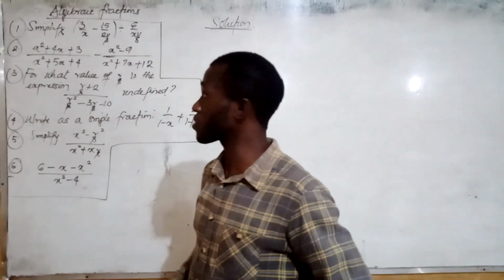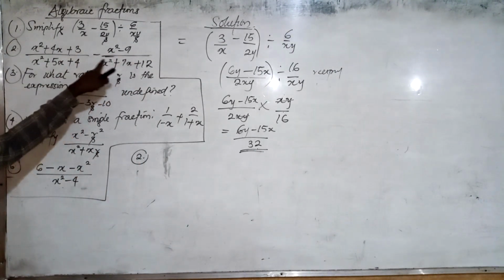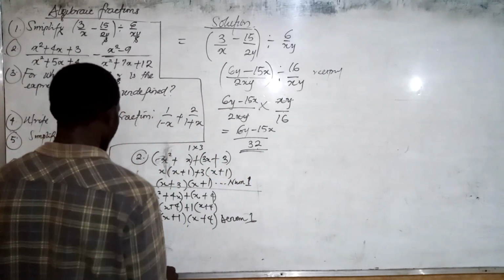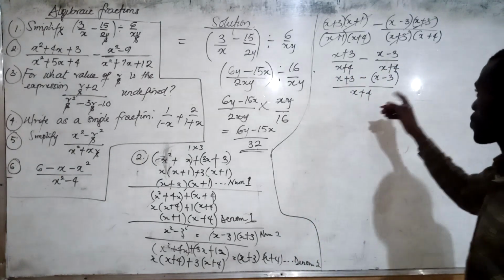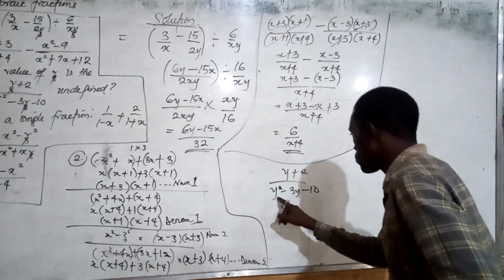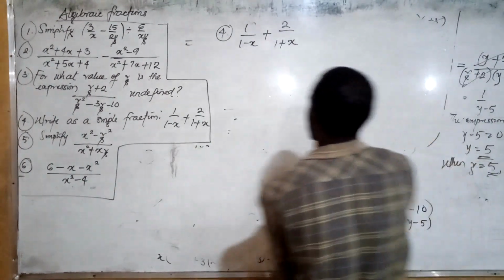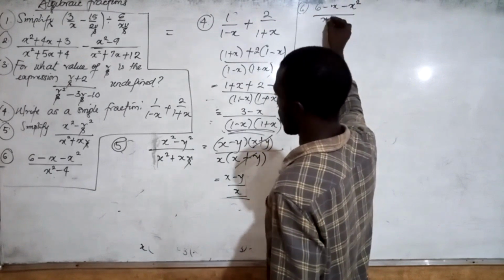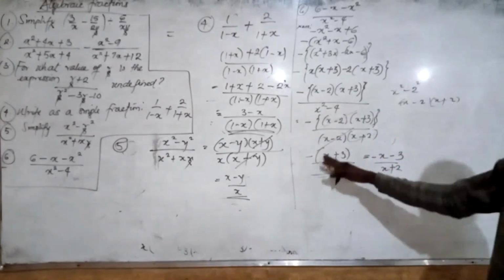ALGEBRAIC FRACTION SIMPLIFICATION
"Mastering Algebraic Fraction Simplification: Your Roadmap to Math Excellence!

Dive into the world of algebraic fraction simplification with our comprehensive video tutorial. Whether you're a student striving for academic success or an enthusiast eager to enhance your mathematical skills, this video is your ultimate guide to unraveling the complexities of algebraic fractions.

Join us as we break down the process step by step, using clear explanations and real-life examples to demystify even the most intricate fractions. Say goodbye to confusion as we equip you with practical strategies and expert tips that will transform challenging fractions into manageable equations.

Whether you're facing linear, quadratic, or polynomial fractions, our video has you covered. Elevate your math proficiency and build unshakable confidence in your problem-solving abilities. Get ready to conquer algebraic fraction simplification and watch your math skills reach new heights. Tune in now and embark on your journey to math excellence!"